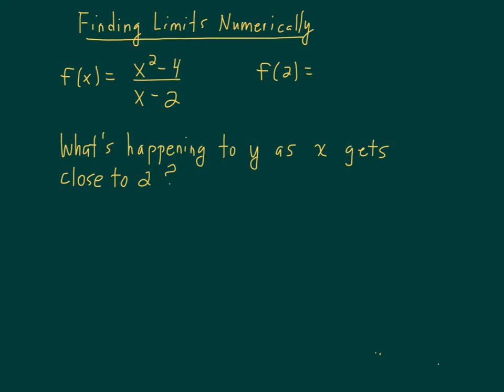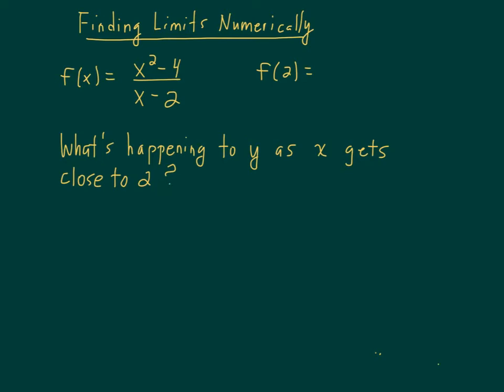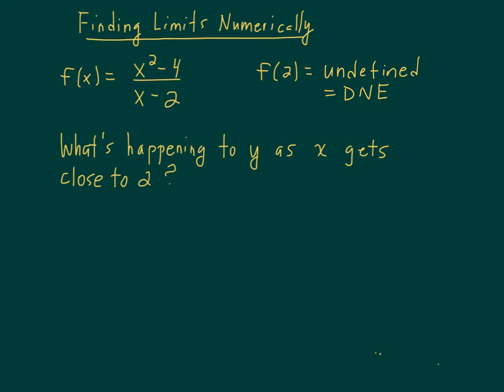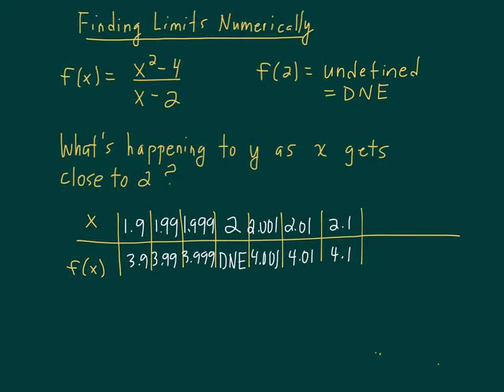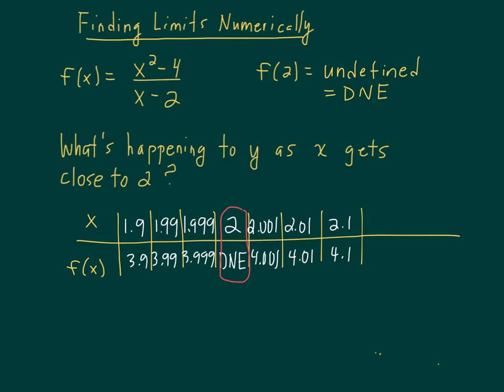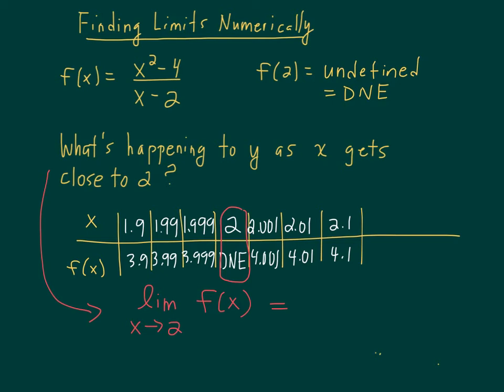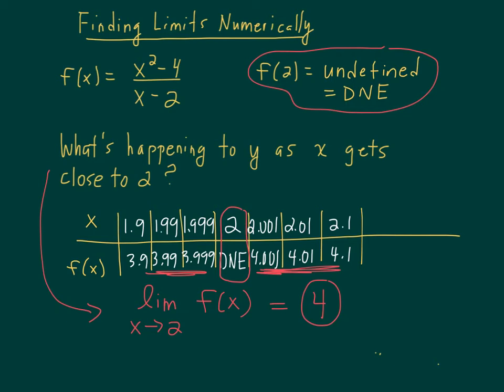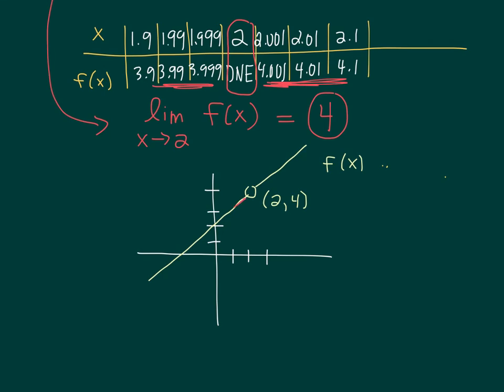Finding Limits Numerically